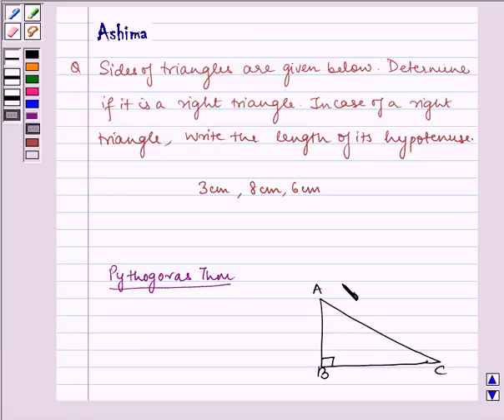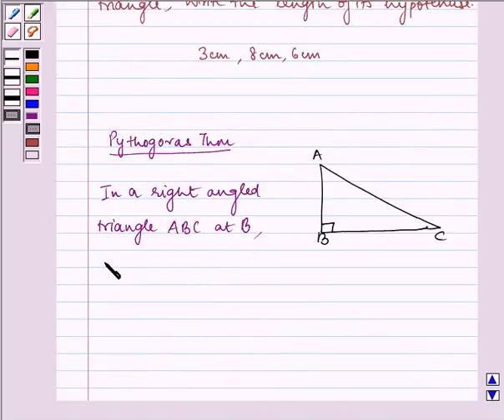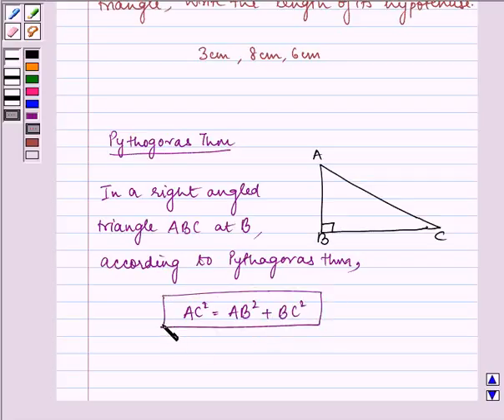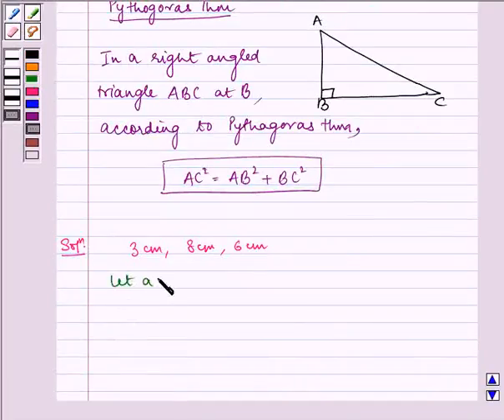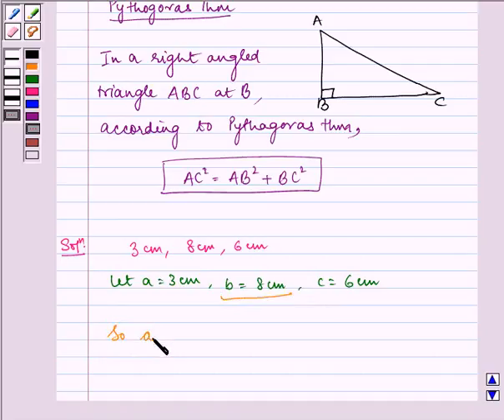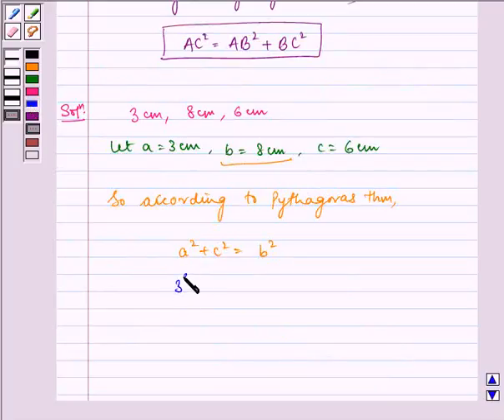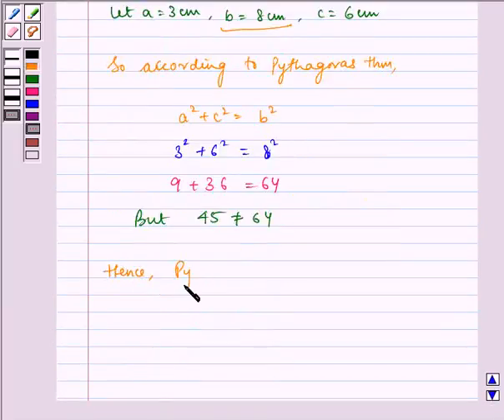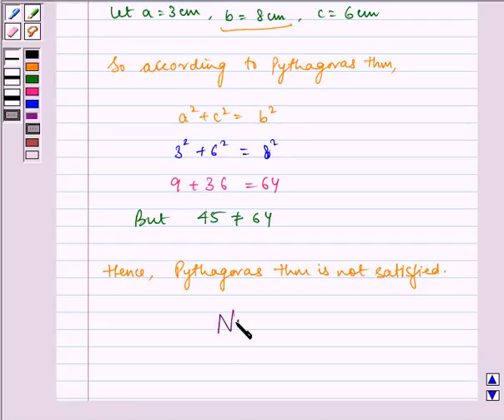Maths X NCERT 2007 6 6 5 1ii